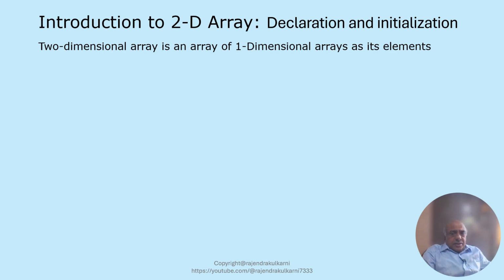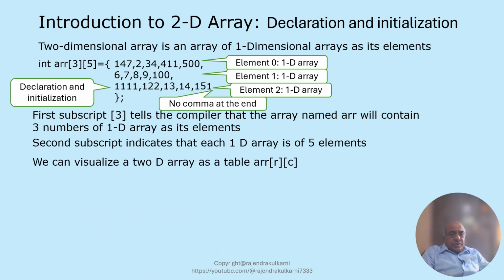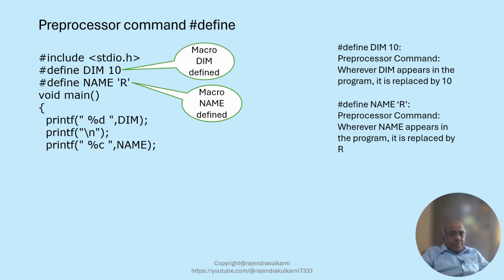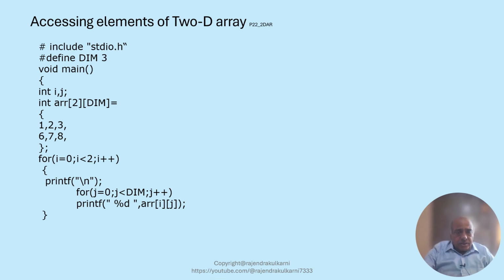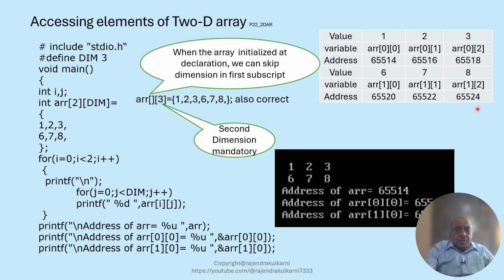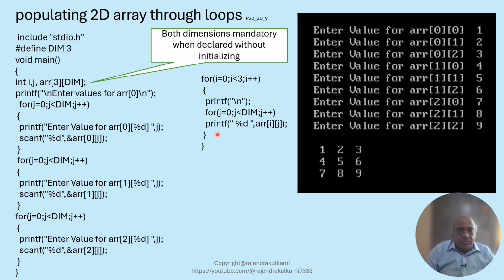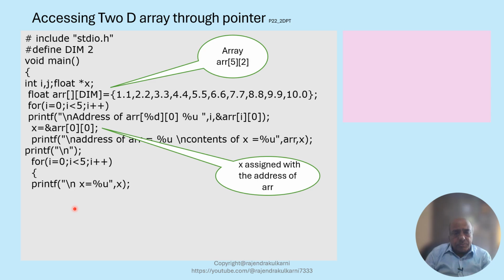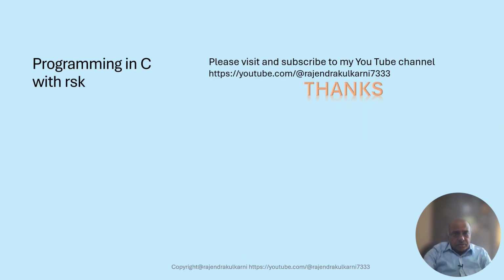Introduction to 2-Dimensional Array in C with example programs, Subscript and pointer notation.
@rajendrakulkarni7333 is free to view channel "Programming in C with rsk", Two D array with examples, Declaration of Two Dimensional Array,  Initializing 2-D Array, Populating 2-D array with user input from keyboard, Accessing values in 2-D array with subscript notation, Accessing values with pointer notation,  Memory map of a two dimensional array, Array stored in contiguous memory locations, Programs explaining 2-D arrays, Free channel on Programming in C, What is a 2D array in C, Multi Dimensional Arrays in C, Example programs on 2-D arrays with output, Two- Dimensional Array explained through programs, Illustration of every aspect of 2-D array with programs and analysis of out puts.